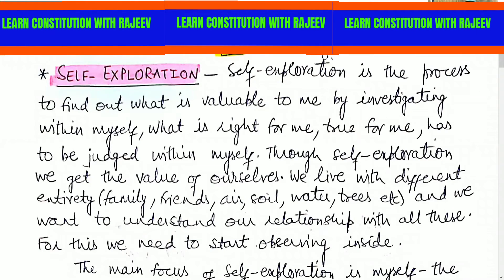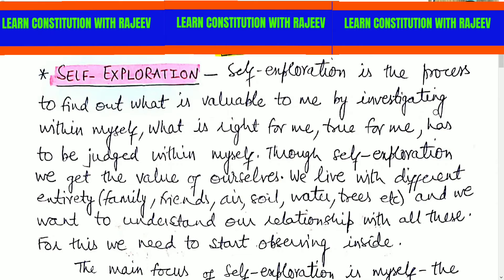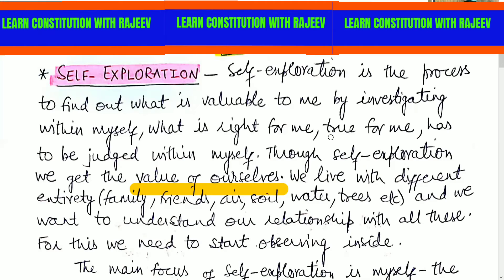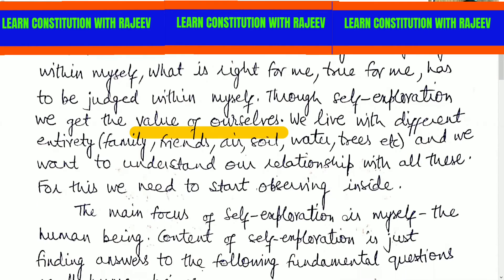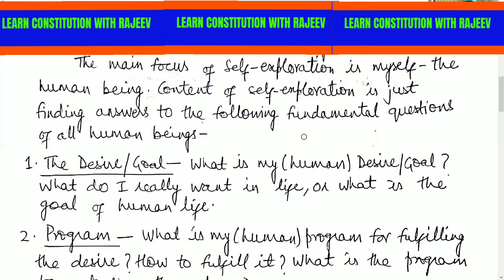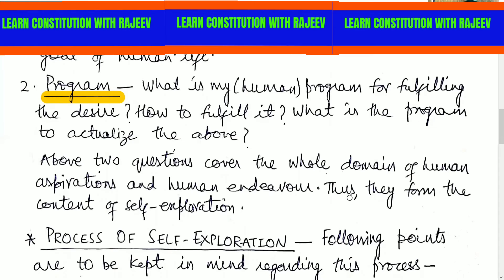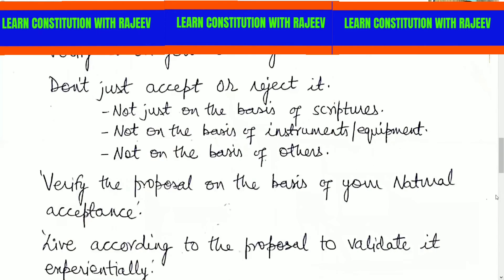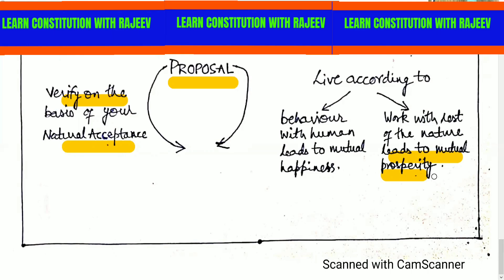Self Exploration | Process of Self Exploration | UHVPE | KVE301 | KVE401 | AKTU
This is the 4rth Lecture of the Foundation course on Universal Values & Professional Ethics. The topic is Self Exploration.

Reference: A Foundation Course in Human Values and Professional Ethics By R.R. Gaur, R. Sangal & G.P. Bagaria